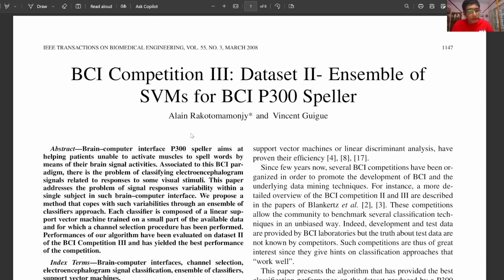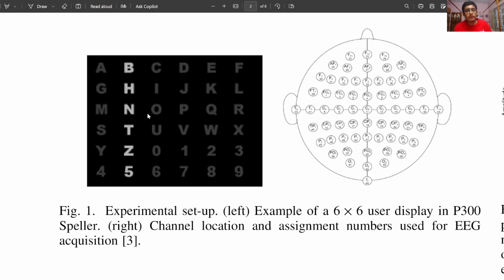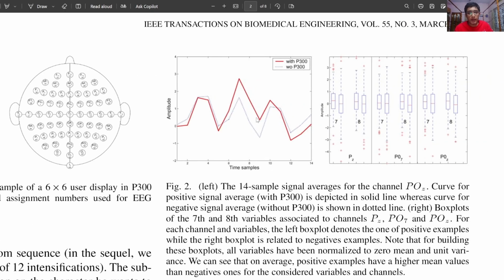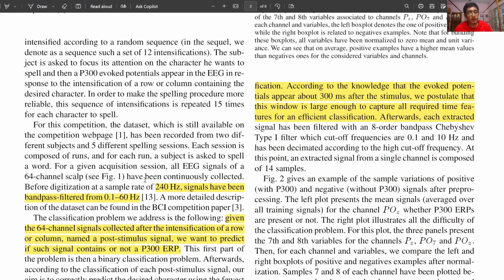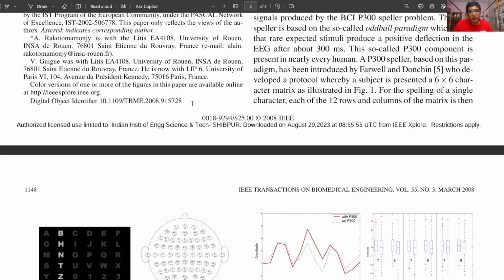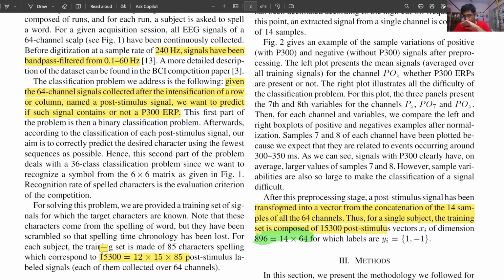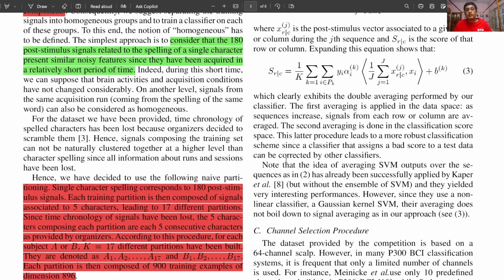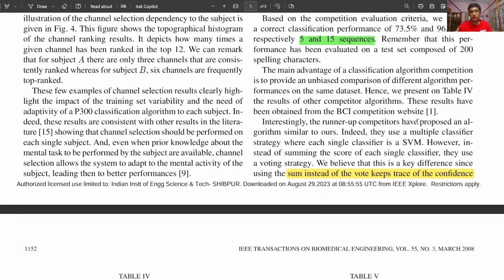Paper Discussion #1: BCI Competition 3 Dataset 2 Ensemble of SVM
Visit suvam.me
Please comment any doubts or suggestions.